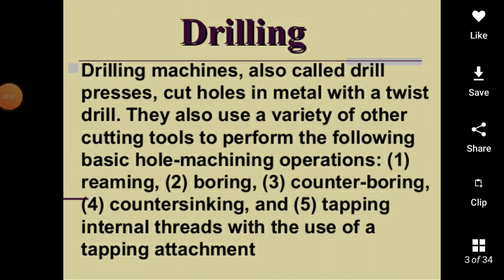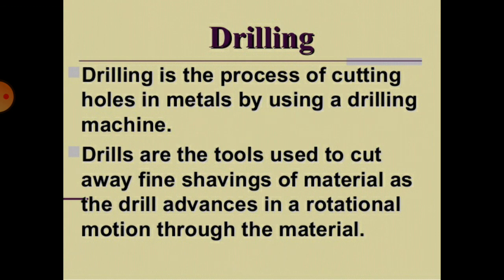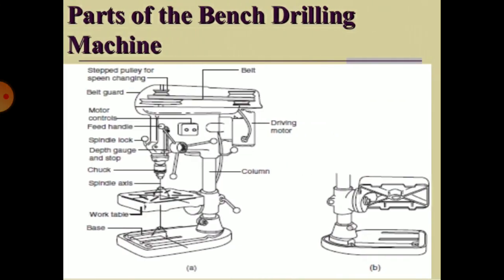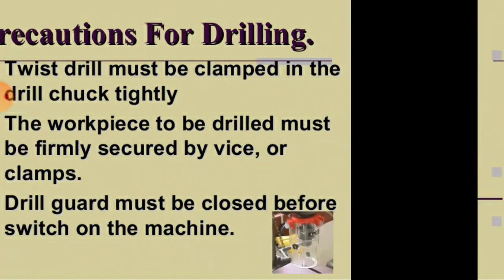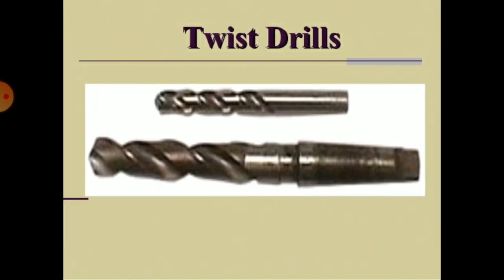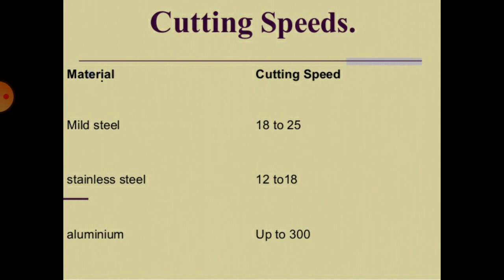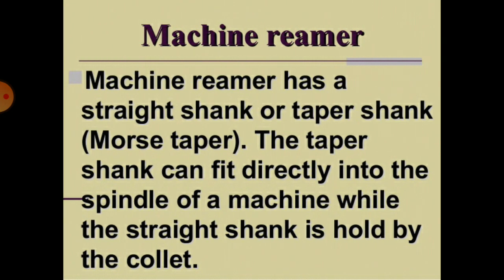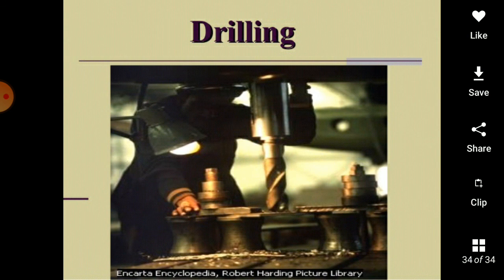Introduction to Drilling and related operations.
By Vivek Babele